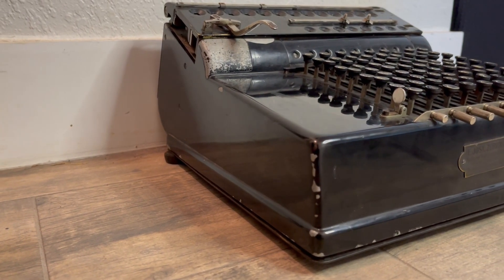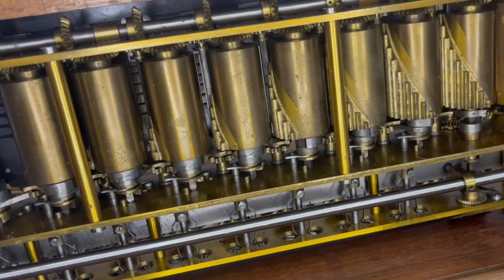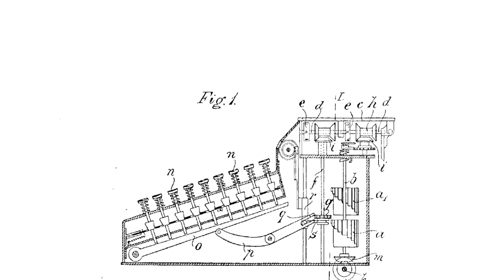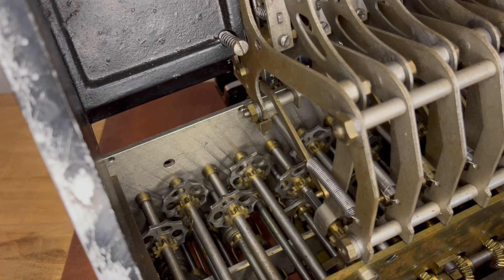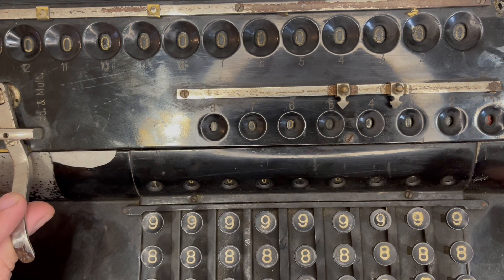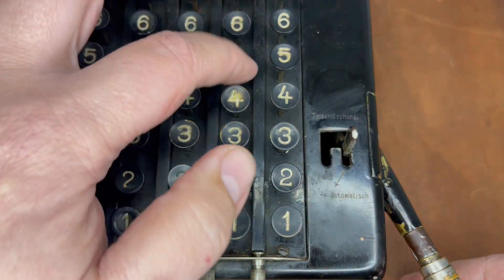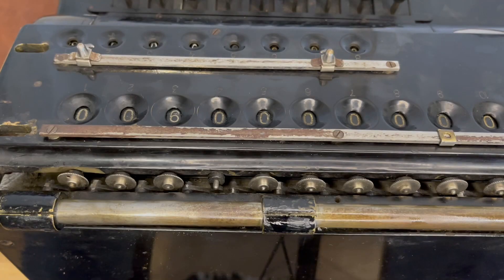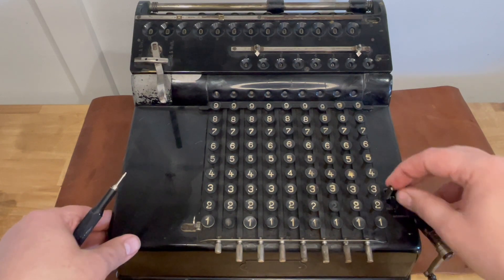Lindström Record mechanical calculator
It was first called the Record Universal Rechenmaschine by Hugo Cordt then simply “Record” by Lindström. I ordered some knobs to replace the ones that broke during shipping. Shipping damage on these old calculators is so frustrating, especially when the devices don’t come up for sale very often. I got tired of waiting for them to come from China, so I decided to post it without clearing knobs.